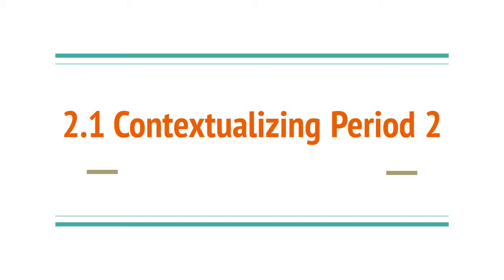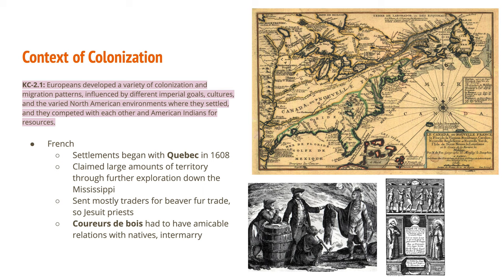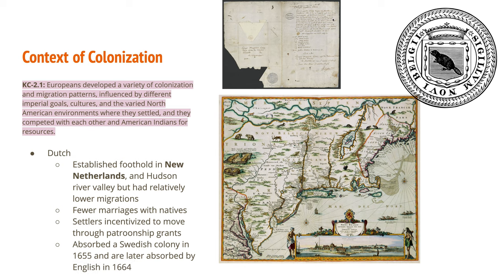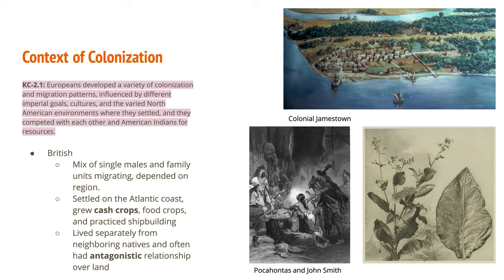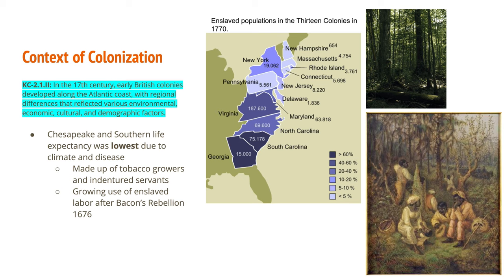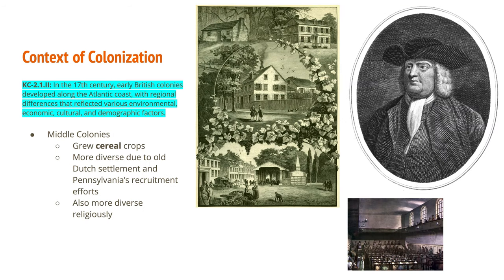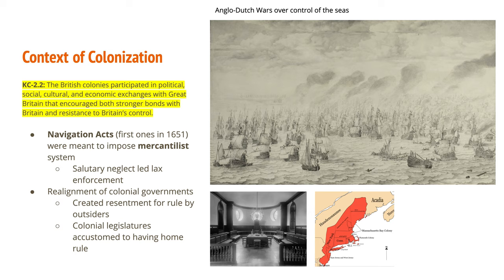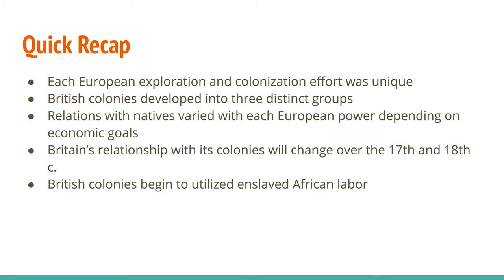#6 - 2.1 Contextualizing Period 2